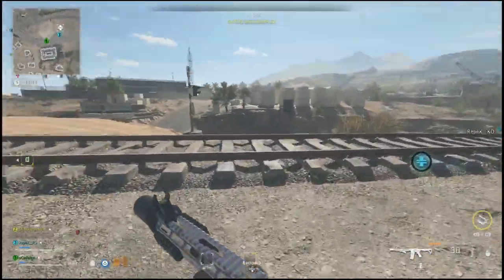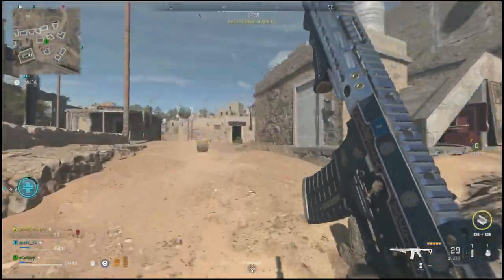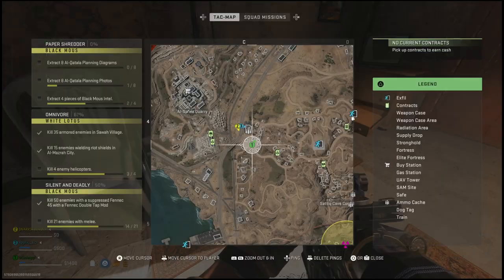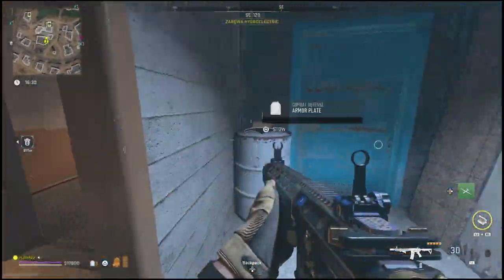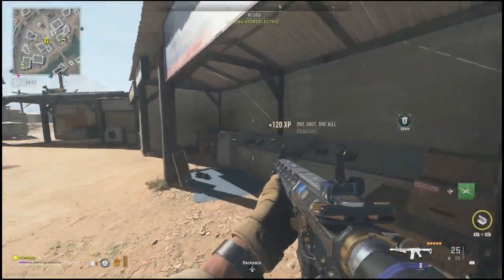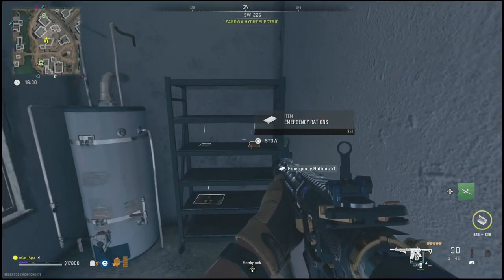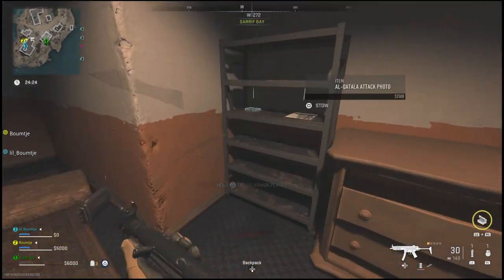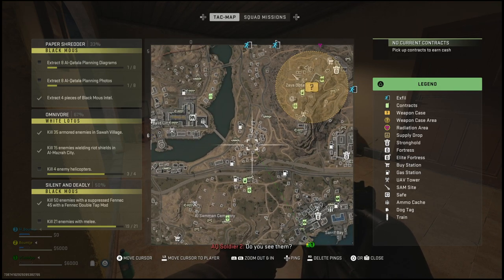where to Find al qatala planning diagrams In DMZ - Modern Warfare 2 (paper Shredder)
how to extract 8 al-qatala planning diagrams
how to extract 8 Al-Qatala planning photos